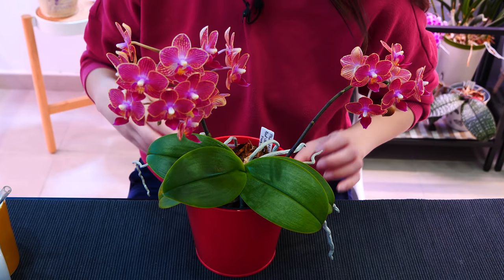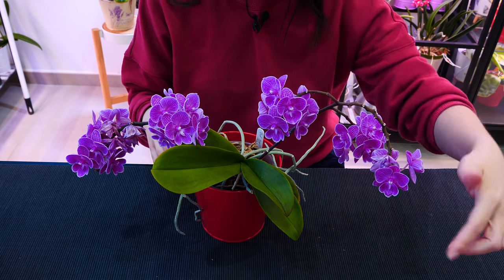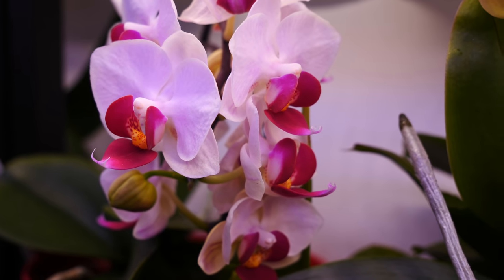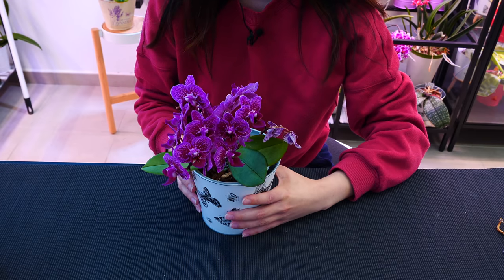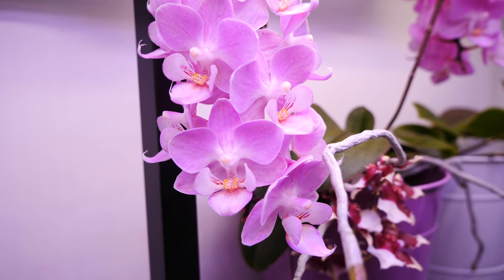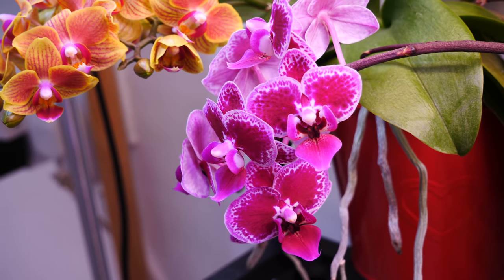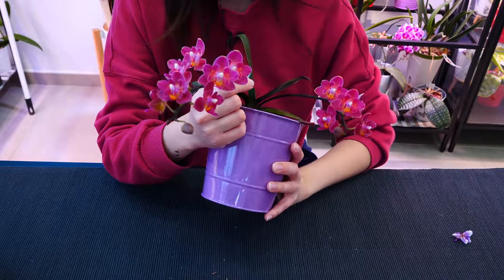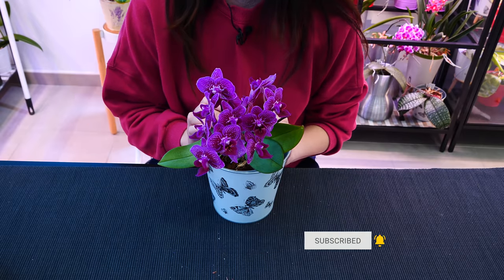Tons of blooms on my Mini Phalaenopsis Orchids & this is how I got them!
Well I tend for these Orchids all year round, make sure they have everything they need, make sure they grow unbothered.. so here's the reward!

🌸 Want to send me something? Here's my address!